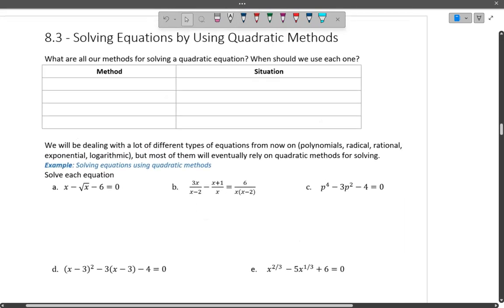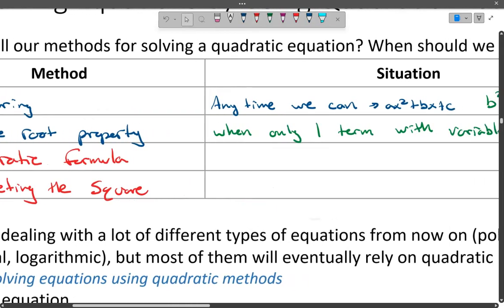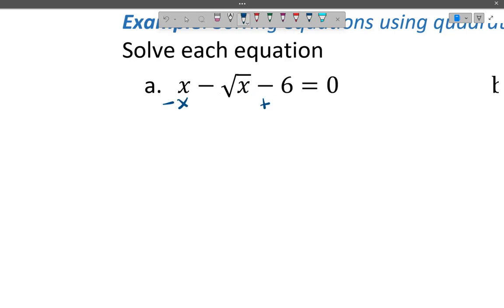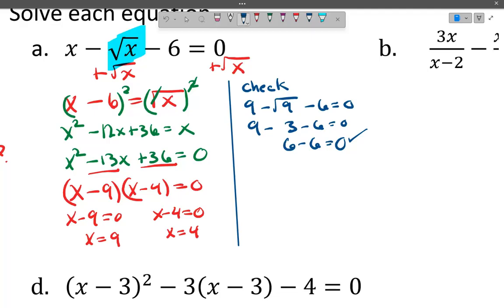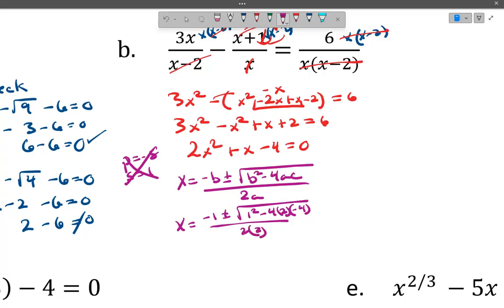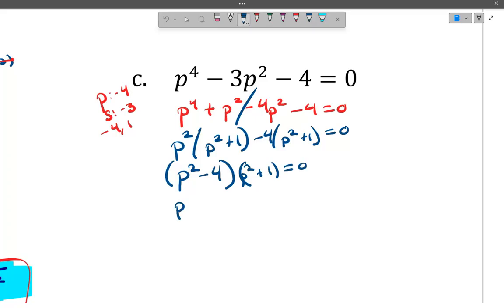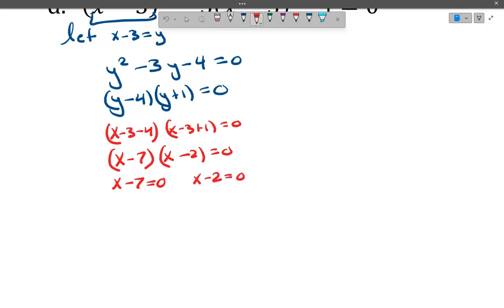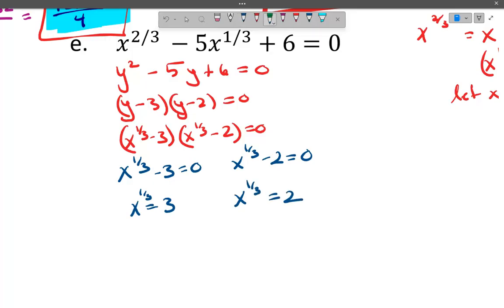ALG II - 8.3 Part 1 - Solving Equations using Quadratic Methods